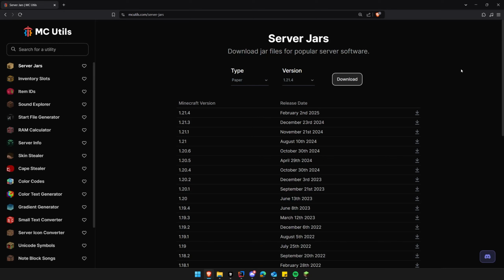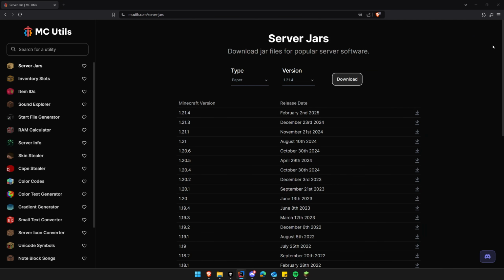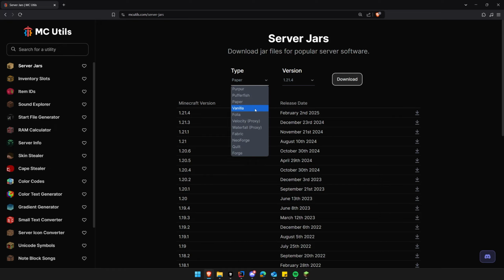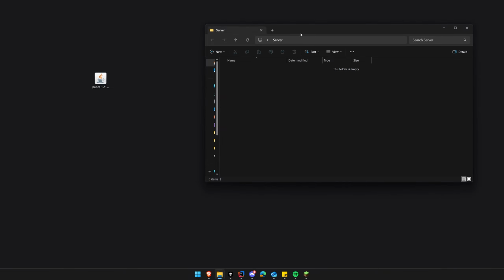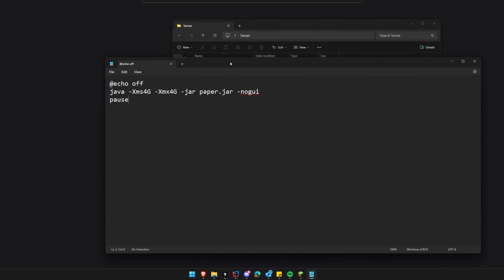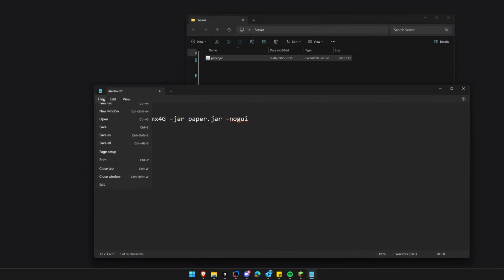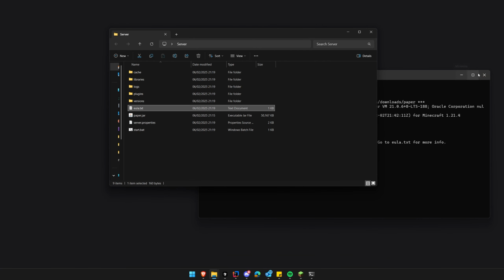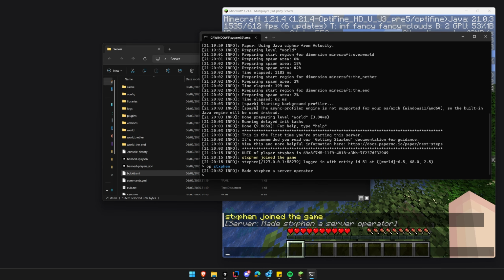Create Paper Server (Windows)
You'll learn how to create a local Minecraft (Paper) server on Windows.